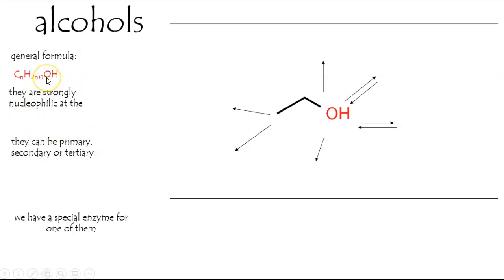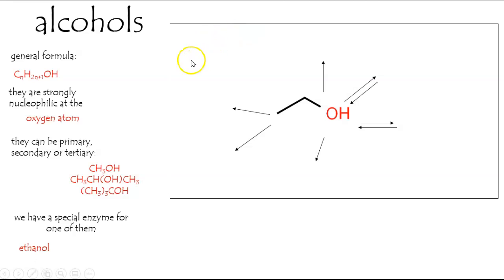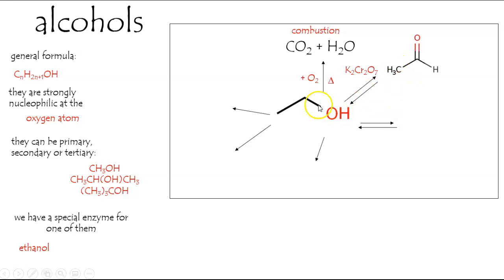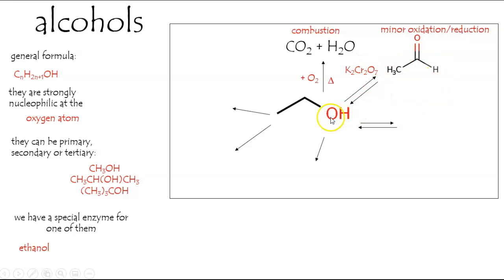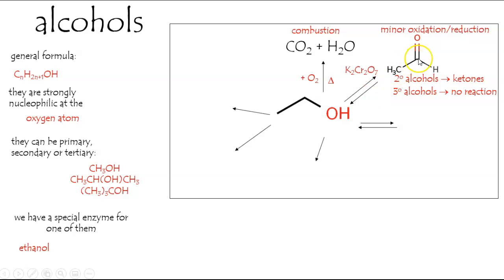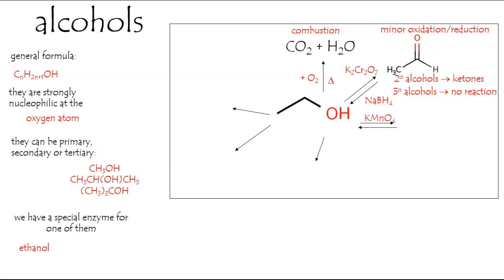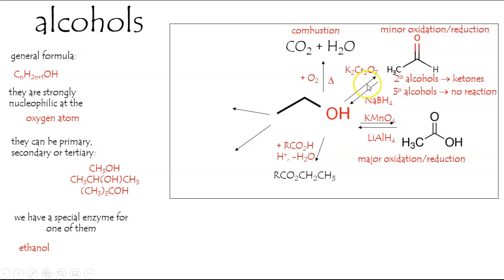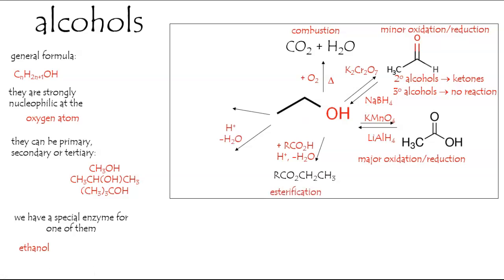ib22.9 introduction to alcohols